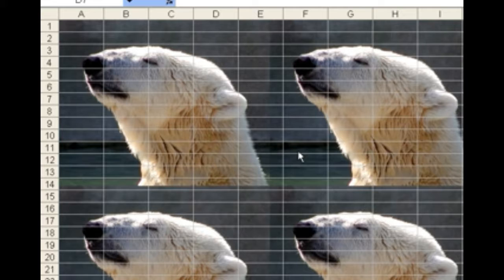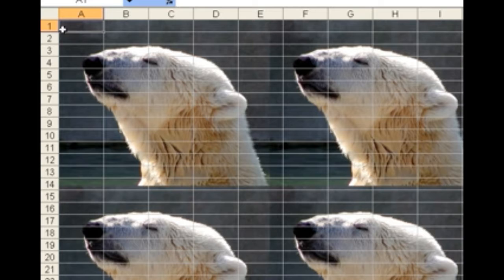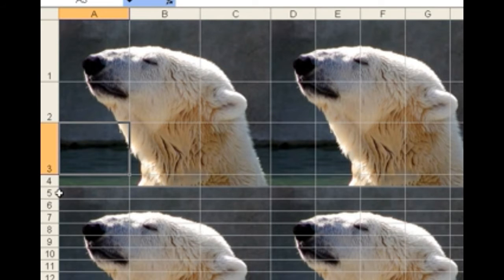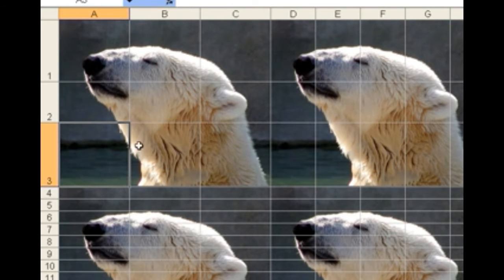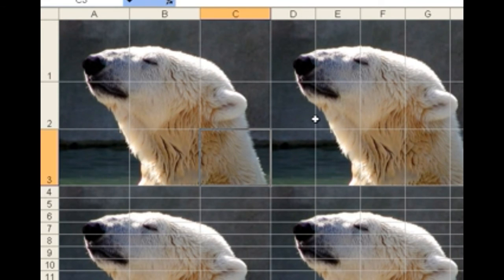How to creat in Excel Step 2-6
Please follow the following steps.

Part II: Resizing cells

In a tutorial made up of six parts, teachers (or whomever) can follow easy steps to create simple games using Microsoft Excel. The game uses Excel's "conditional formatting" feature, and can be fairly complex if enough time/thought is put into it. I hope you find it useful.

These are the 6 steps (after you open Excel, of course):
1. Insert a background image
2. Resizing cells
3. Using a background color
4. Formatting text
5. Using conditional formatting
6. Protecting the worksheet

INFORMATIVE
INTERESTING
RELEVANT